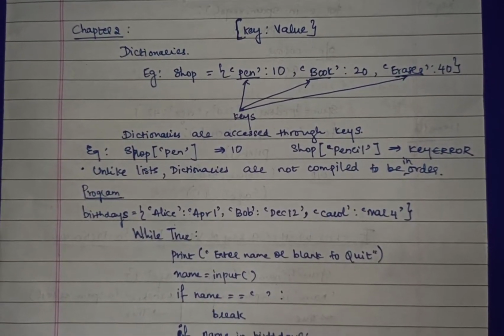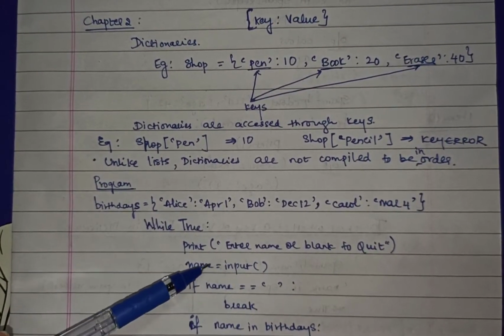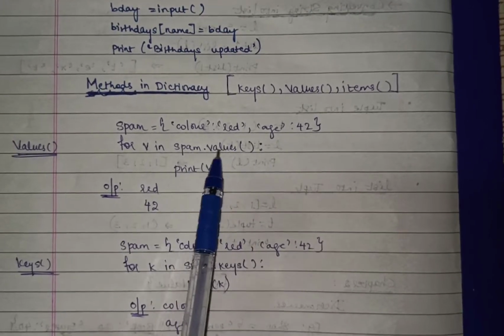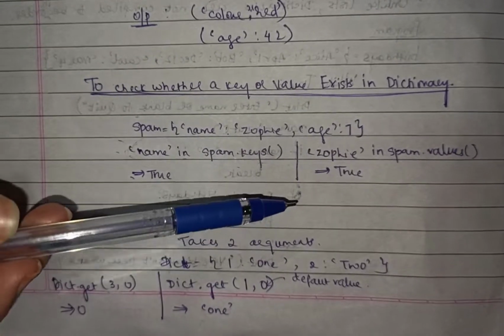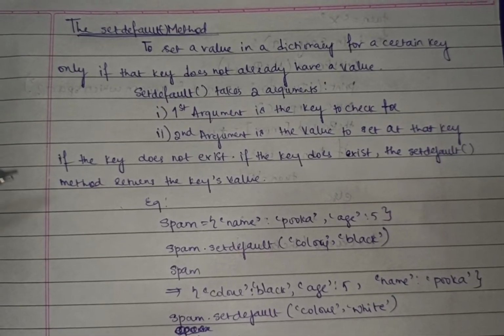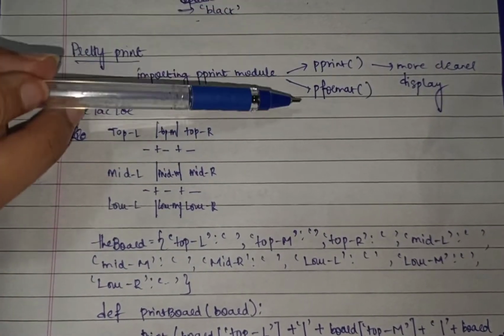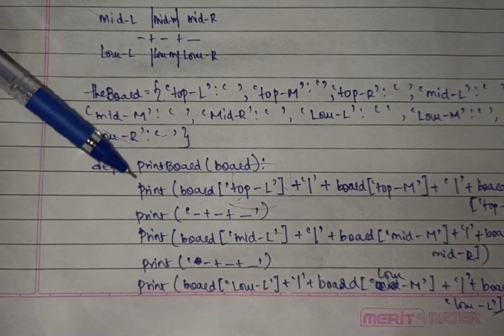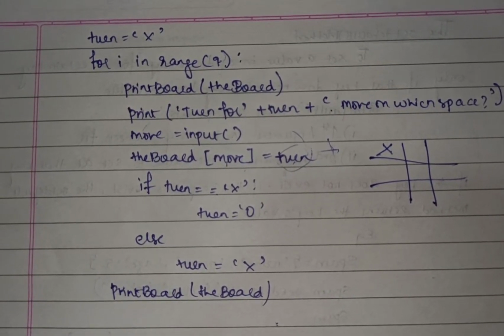18CS55 VTU MODULE 2 CHAPTER 2 Dictionaries,Dictionary Methods,Pprint,Tictactoe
Application development using Python 18CS55 VTU MODULE 2 Chapter 1 which is all about Lists, Tuples and strings are explained in this video in detail.